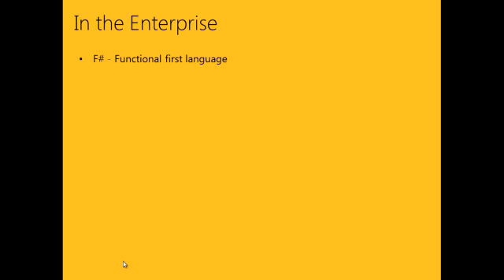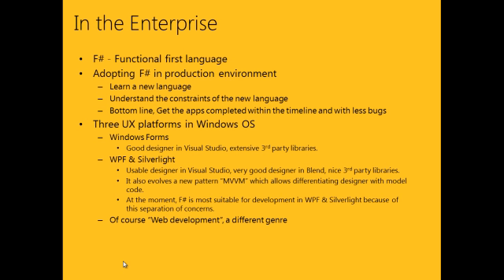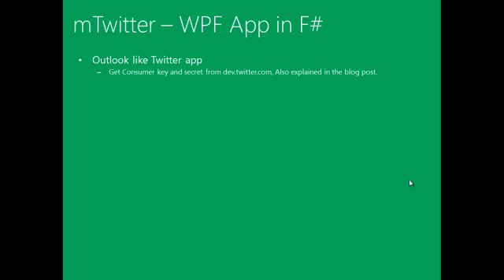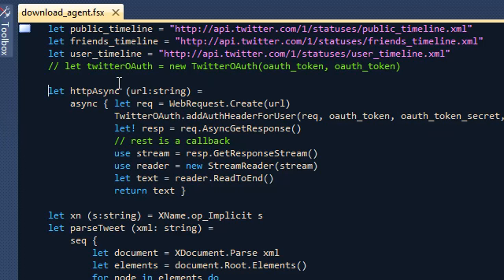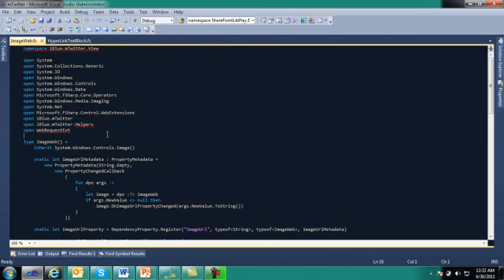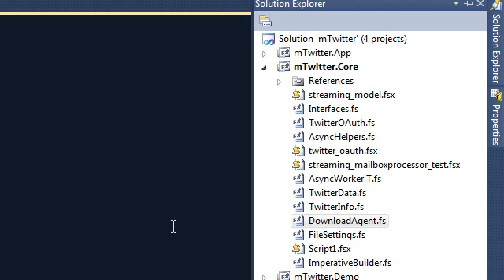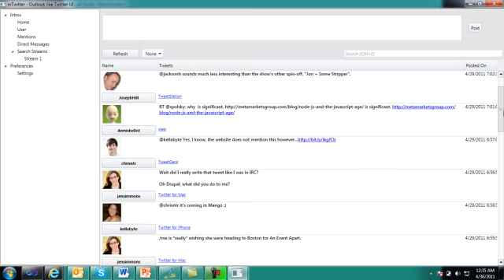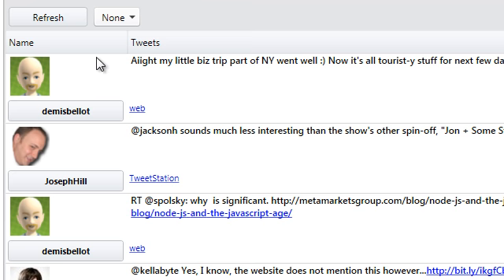F# - In the Enterprise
This video tutorial shows how to use F# with WPF.